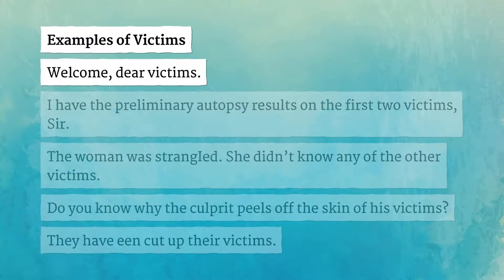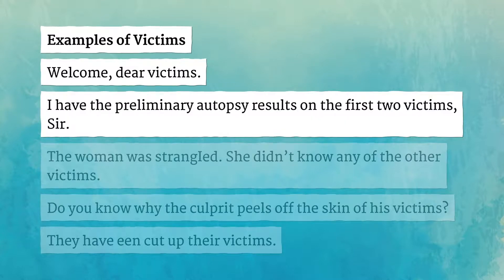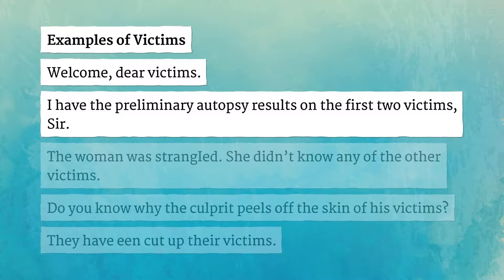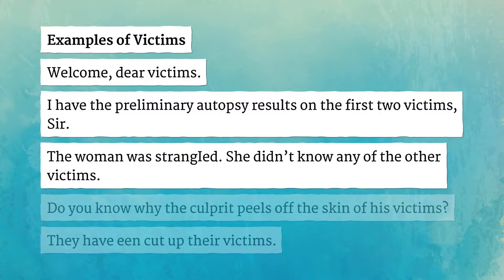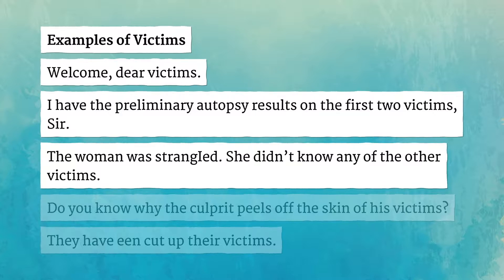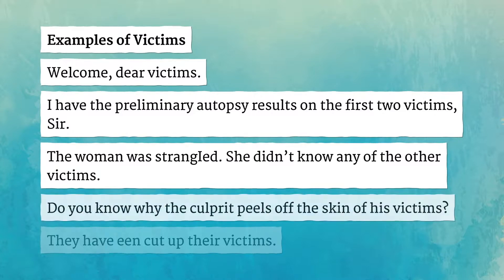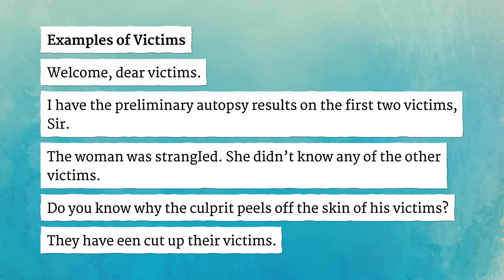VICTIMS pronunciation • How to pronounce VICTIMS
How to say Victims in British English and American English?